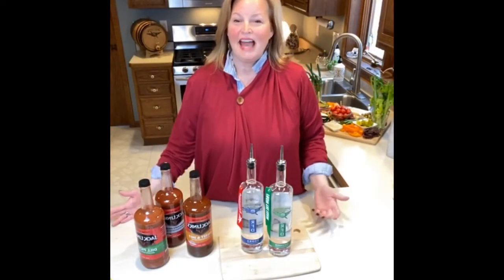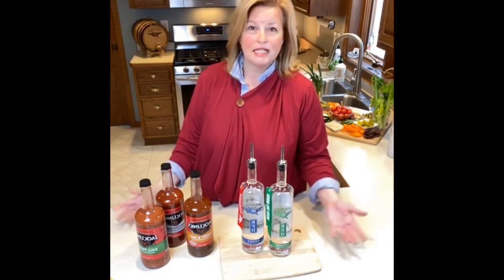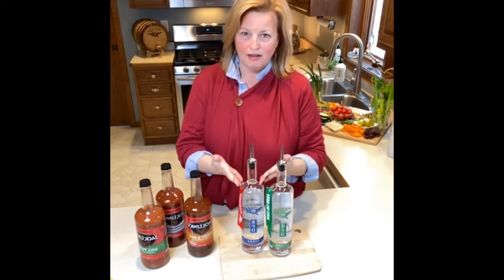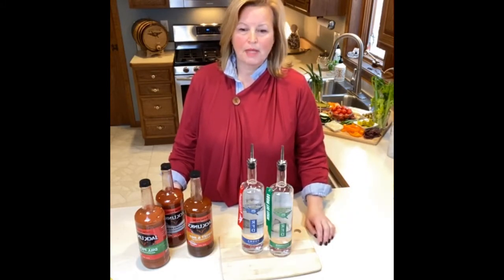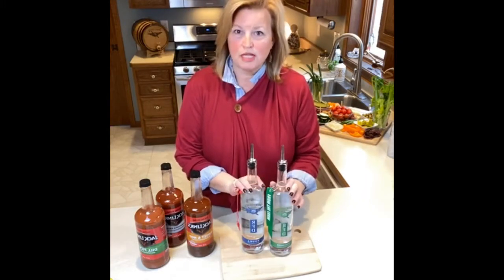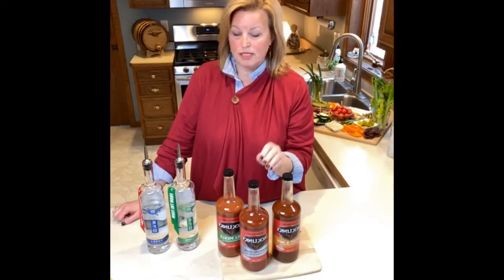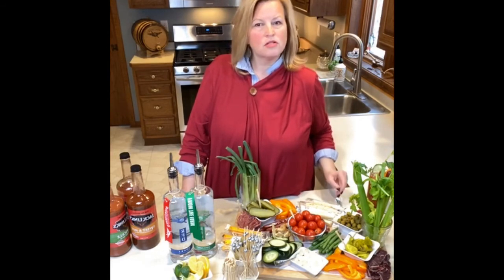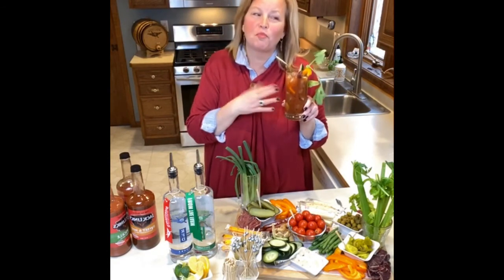Let’s Make a Cocktail, RFD Bloody Mary & a Bloody Charturerie Board 1:4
RFD Bloody Mary is the Thirsty Thursday Cocktail for the day accompanied by a Bloody Mary Charcuterie Board!

Watch our video for a step by step guide on building a RFD Bloody Mary Bar & choosing the right garnishes for a Bloody Mary Charcuterie Board.

1oz  RFD Vodka
1oz  RFD Cucumber Vodka
4oz  Tomato Juice (Jack Links, Signature Blend)
Dash  Worcestershire Sauce
Dash  Coffee Rub
Dash  Celery Seed
Garnish - think variety, taste & texture (color is a bonus!)

Rim a High Ball glass using a wedge of lime and dip into bloody spices (our homemade blend starts with celery seed, a pinch of smoked hickory salt and a dash of coffee rub).
Squeeze the wedge of lime into your glass and toss it in, add ice then RFD Vodka & RFD Cucumber.  Add Worcestershire, coffee rub, celery seed. Stir and garnish to your hearts delight!

Enjoy the Spirit of Rockford!!!

If you like what you see...SHARE, COMMENT & LIKE 😁